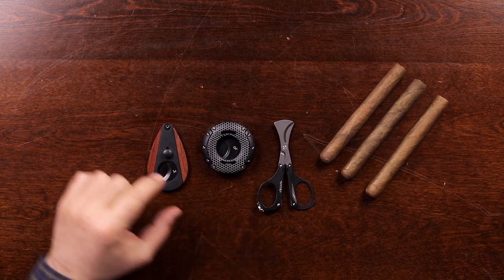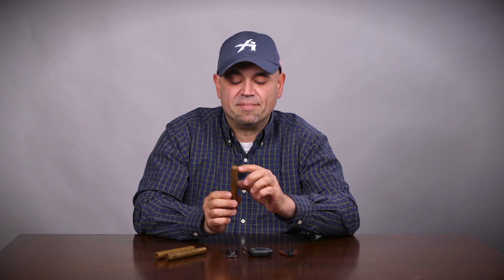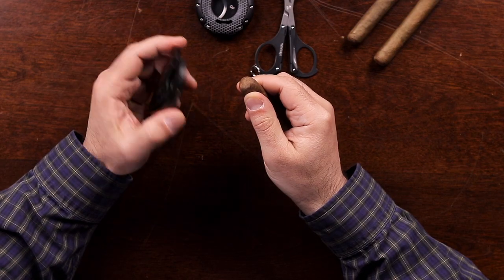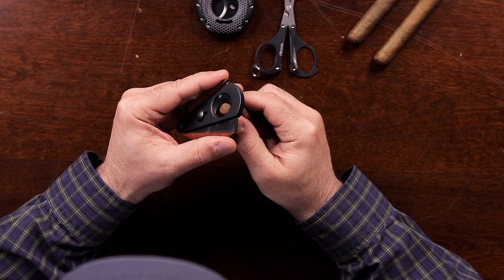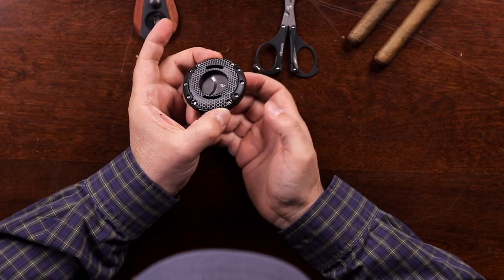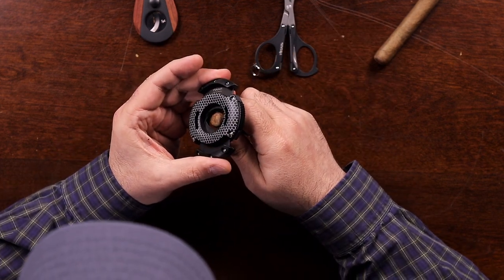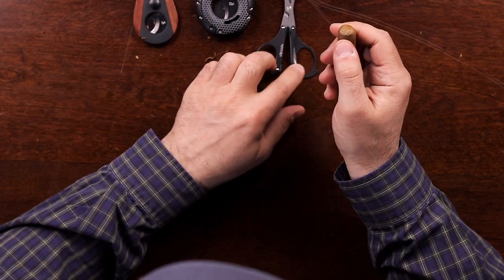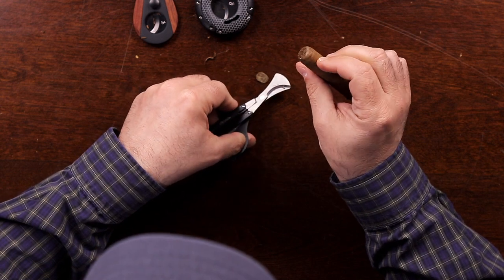How to Straight Cut your Cigar with Xikar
Check us out at SERIOUSCIGARS.COM

Jimmy Miudo from Xikar came to the studio to tell you all how to straight cut your cigar.  He uses cutters from the XO, XI and even cigar scissors to get the best straight cut on your cigar.  So go pick up your Xikar Cutters at SERIOUSCIGARS.COM